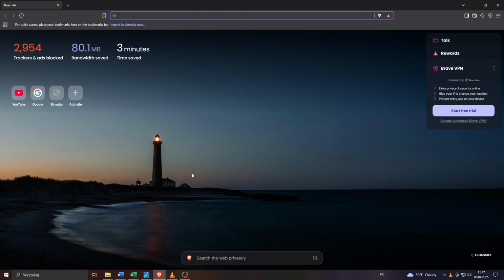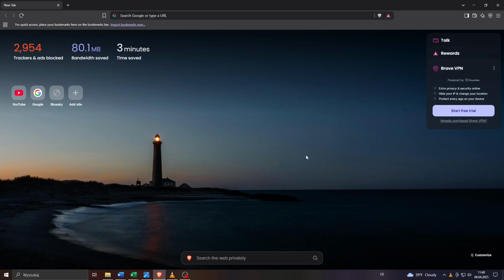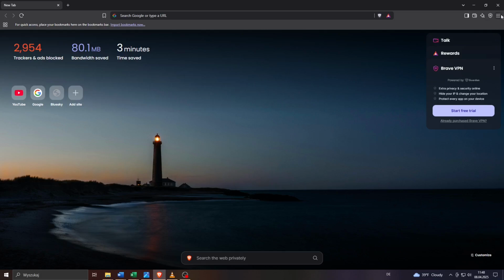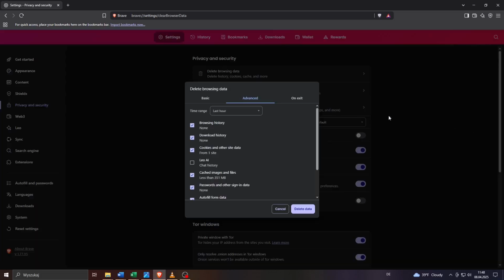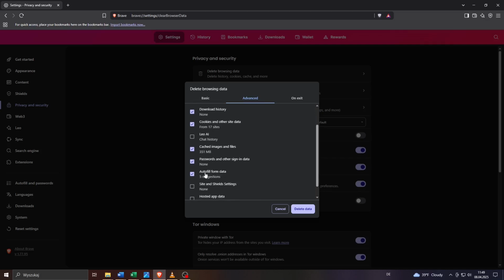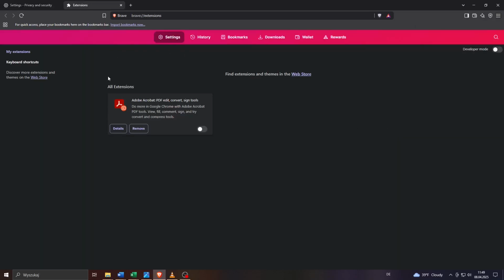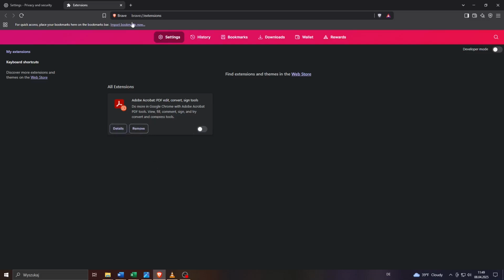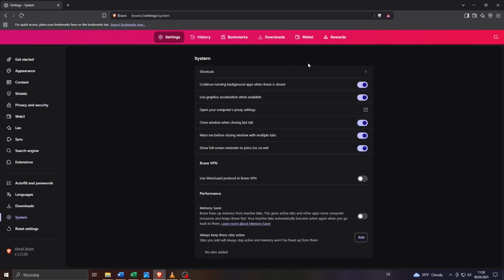How to Fix High CPU & RAM Usage in Brave Browser | Improve Performance Fast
Reduce Brave’s CPU and RAM usage with these easy fixes to boost your PC’s performance.